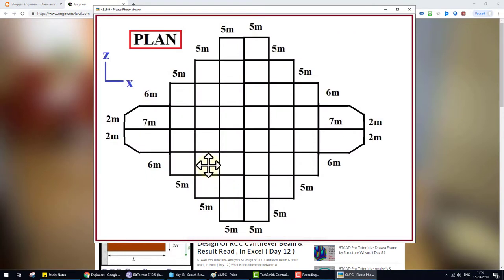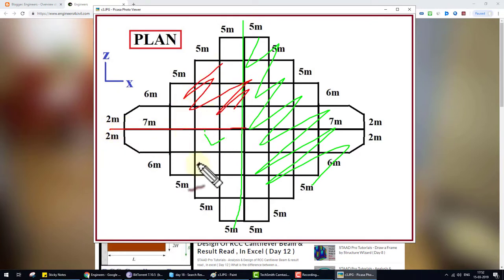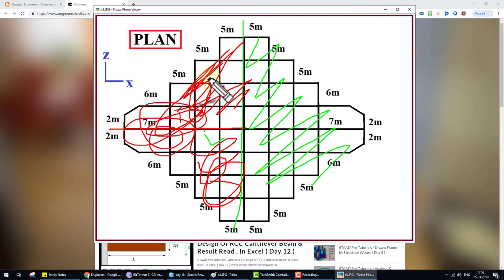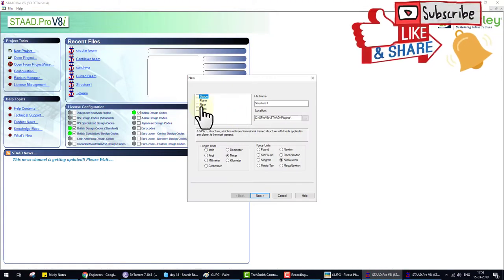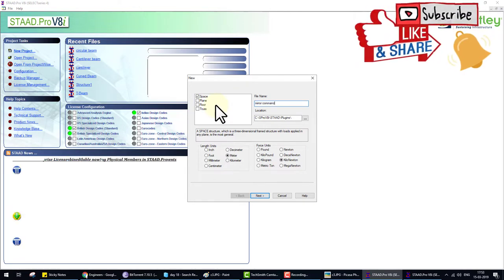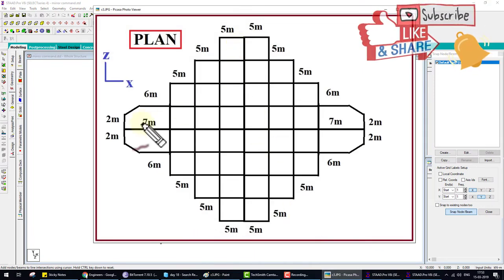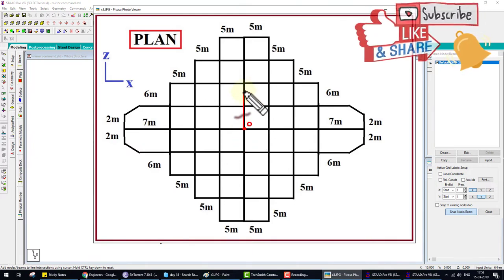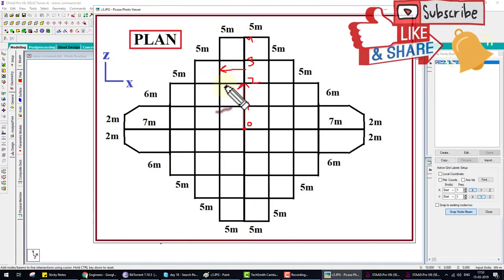STAAD Pro Tutorials Analysis Design of RCC 4